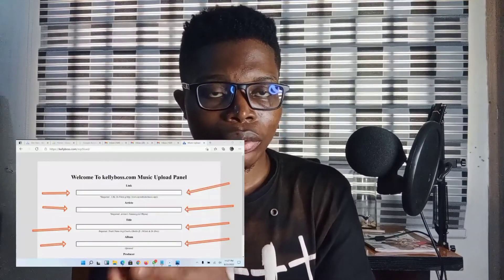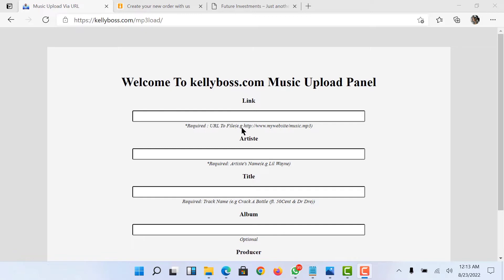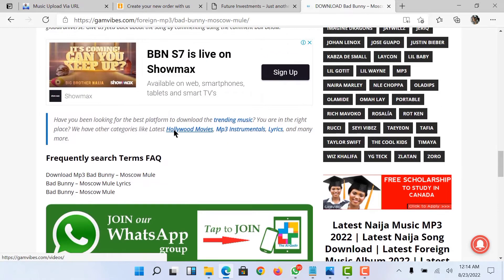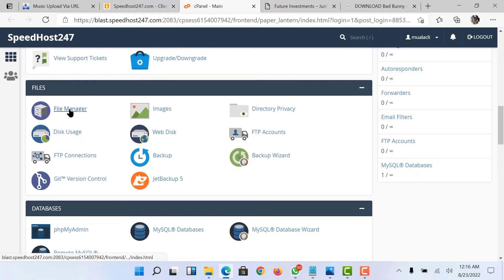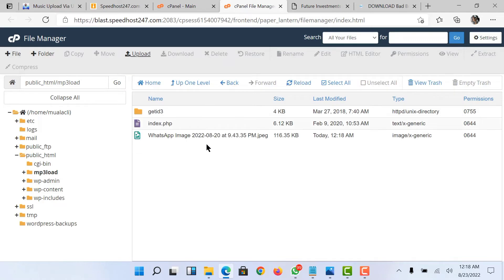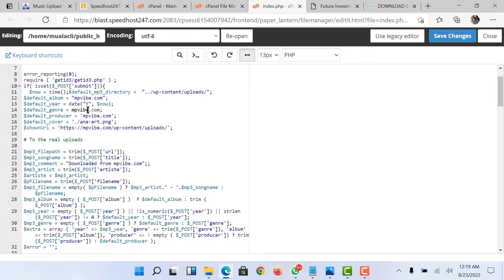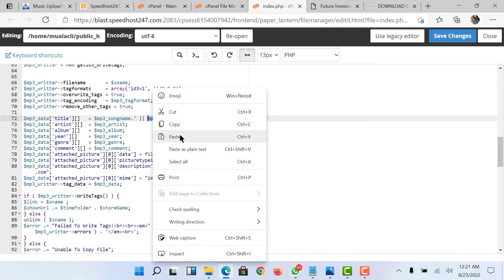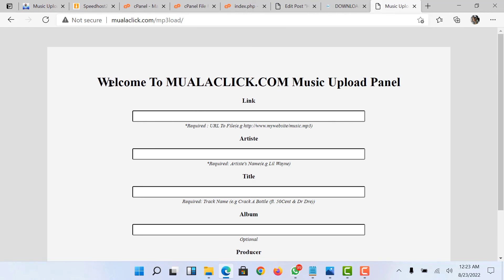How to Setup MP3 Tagger for Musics Blog | Make a Music Website with MP3tagger, Cheap Dmca hosting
How to Setup MP3 Tagger for Musics Blog | Make a website Like Naijaloaded

Looking to setup a music websites? then this video is particularly made to setup a music websites..

Here in our other videos we shared how to Index new blog and other blogs without search console...